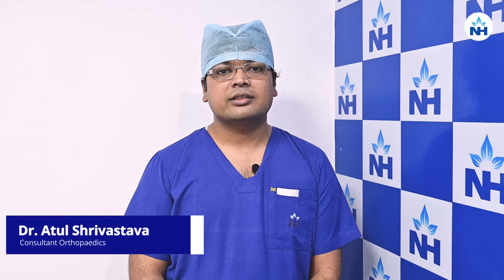Meniscus Injury Treatment & Symptoms | Dr. Atul Shrivastava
A meniscus injury (also known as cartilage injury) is a tear in the knee cartilage that cushions the shinbone and thighbone. This injury commonly occurs due to forceful twisting or rotation of the knee, and it is particularly prevalent in athletes who participate in sports like football, basketball, and tennis—activities that involve sudden pivoting or changes in direction.

What is Meniscus Injury?
The meniscus is a piece of rubbery cartilage located in the knee joint, acting as a cushion between the thighbone (femur) and the shinbone (tibia). When the knee is twisted forcefully or in an awkward manner, the meniscus can tear. These tears can cause pain, swelling, and limited movement.

How Does Meniscus Injury Occur?
Meniscus injuries usually happen when the knee is subjected to sudden, forceful twisting or rotation. This can occur while playing sports, lifting heavy objects, or even in activities that involve repetitive stress on the knee joint. The injury can range from a minor tear to a complete rupture of the cartilage.

Symptoms of Meniscus Injury:
Pain in the knee, especially when twisting or rotating.
Swelling in the knee joint.
Stiffness and limited range of motion.
A popping or clicking sound during movement.
Instability in the knee, with a feeling that the knee may give way.
Why Do We Need to Get an MRI Done in Meniscus Injury?
An MRI (Magnetic Resonance Imaging) scan is crucial in diagnosing a meniscus injury. It helps to assess the extent of the tear and determines the appropriate treatment plan, whether it's conservative care or surgery.

Types of Surgeries for Meniscus Injury:
If the meniscus tear is severe and non-repairable, surgical intervention may be required. The types of surgeries include:

Meniscectomy - Removal of the torn part of the meniscus.
Meniscus Repair - Stitching the torn meniscus back together.
Meniscus Transplant - In cases of severe damage, a meniscus transplant may be needed to restore function.
Treatment Options:
Conservative treatments like rest, ice, and compression can be effective for minor tears.
More severe tears may require arthroscopic surgery, a minimally invasive procedure to treat the tear and promote healing.
Physical therapy and rehabilitation are key to restoring knee function after surgery.
Dr. Atul Shrivastava, Consultant - Orthopaedics at Narayana Superspeciality Hospital, Howrah, provides expert guidance on meniscus injuries, including symptoms, causes, diagnosis, and treatment options, including surgical interventions.

Key Takeaways:
A meniscus injury occurs when the knee cartilage is torn due to forceful twisting or rotation.
Common symptoms include pain, swelling, and knee instability.
MRI scans are essential for diagnosing the extent of the injury.
Treatment may involve surgery or rehabilitation, depending on the severity of the tear.
If you suspect a meniscus injury or need expert advice on treatment options, Dr. Atul Shrivastava can help you with a detailed consultation.

Chapters:
0:00 - Introduction to Meniscus Injury
0:24 - What is Meniscus Injury or Cartilage Injury?
0:49 - How does Meniscus Injury occur?
1:24 - How do we know that we have suffered from Meniscus Injury?
2:08 - Why do we need to get an MRI done in Meniscus Injury?
2:49 - Types of surgeries required for Meniscus Injury